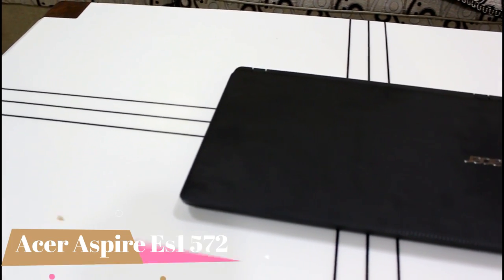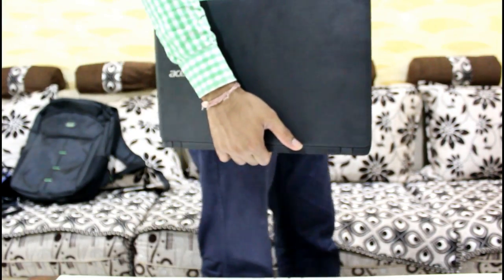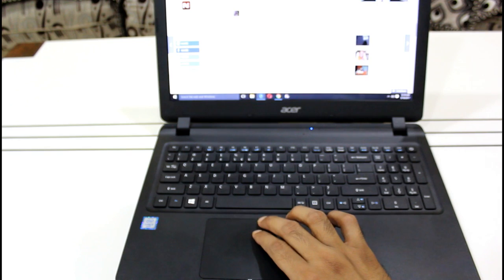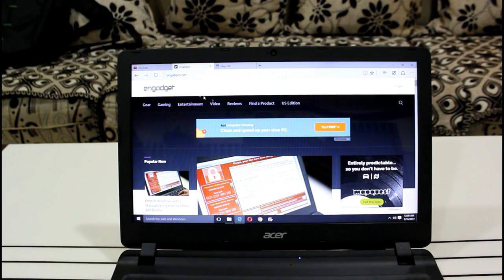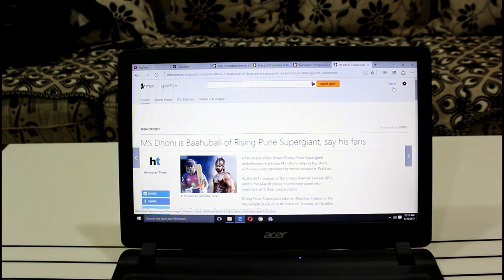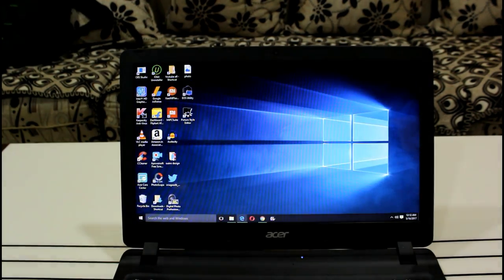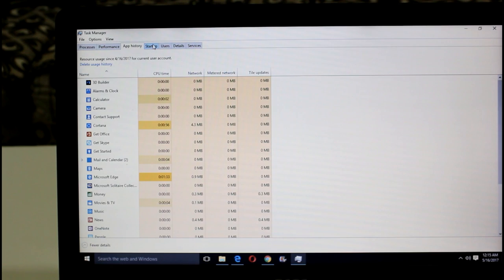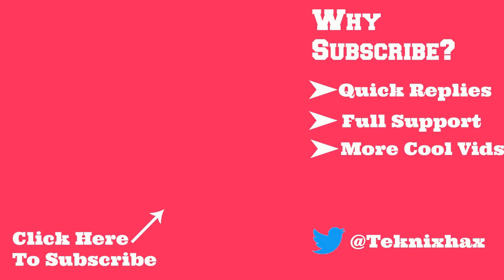acer es1 572 full review after 2 months of usage| the best budget laptop ever?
Acer es1 572 (Flipkart)

Other Best alternatives for this laptop
     Amazon

Acer es1 572 is a budget laptop with core i3 6006U processor along with 4GB ddr4 ram and 500gb hard disk. I'ts one of the cheapest laptop with i3 6th gen processor.

I have been using this laptop for a couple of months and in this video I'm going to do a full review of this laptop and share my expericence in depth about this laptop.